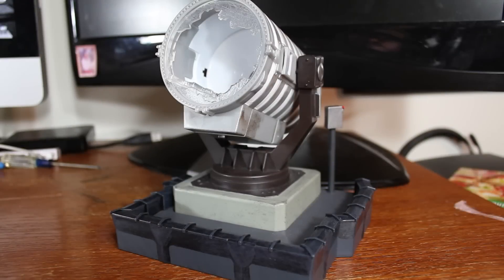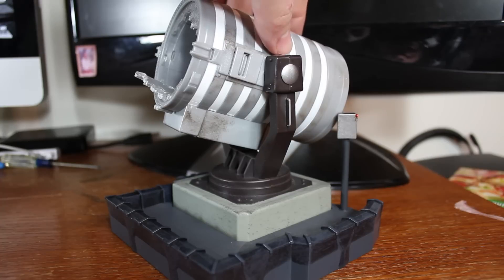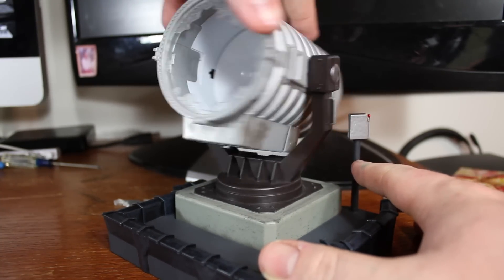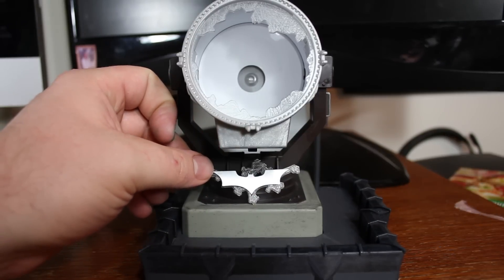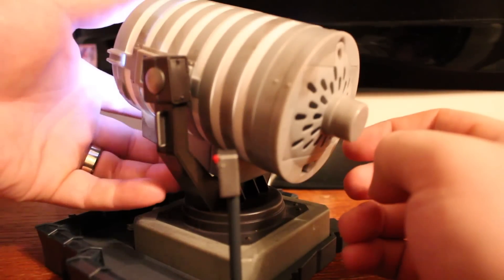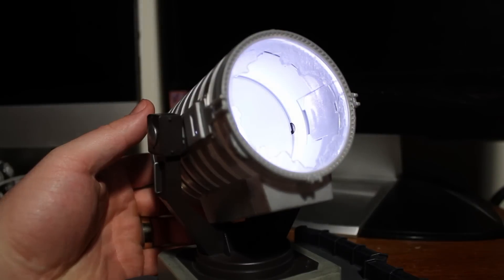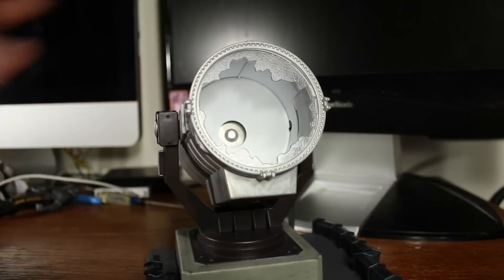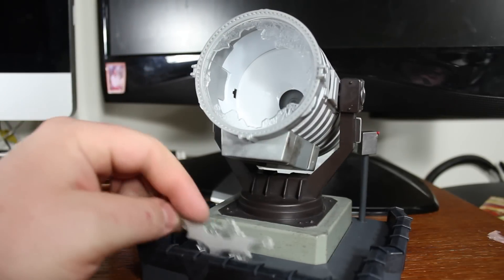The Dark Knight Rises: Movie Masters Bat Signal (Shattered Version) - SSJ Reviews 369